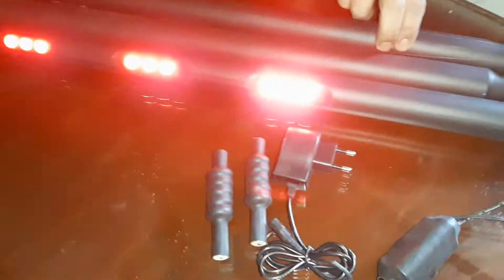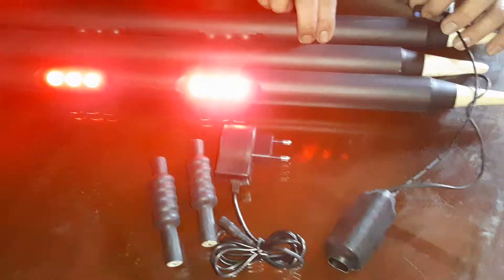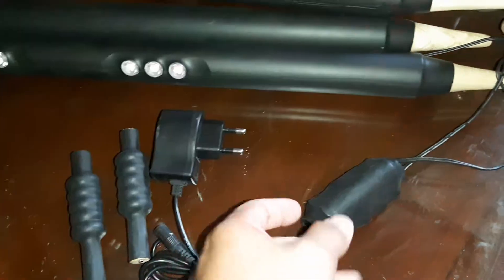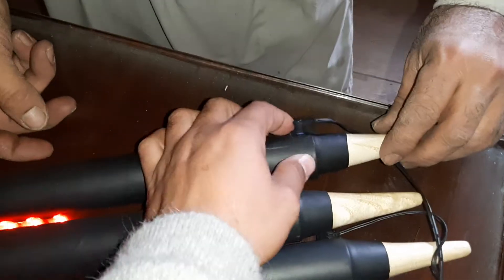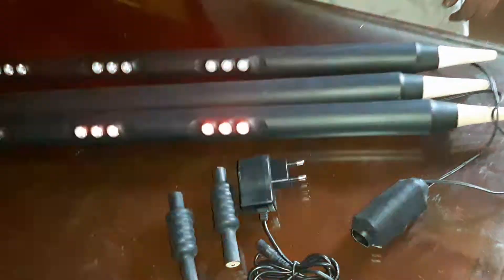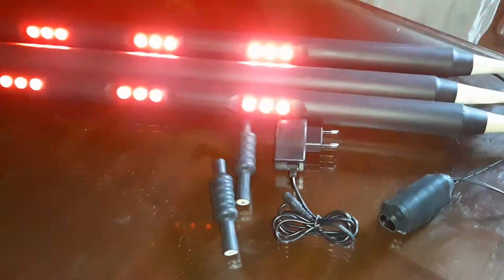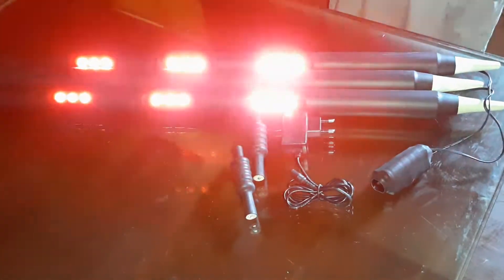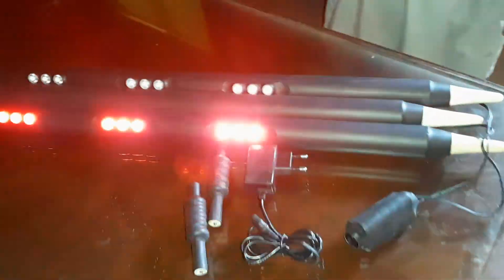Light Flashing Cricket Stumps Wickets Pakistan Sialkot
Cricket Flashing Light Wicket Manufacturing First Time In Sialkot Pakistan.
OUR MANUFACTURING PRODUCTS GIVEN BELOW

 1: Cricket Bats, Bat Mallet, Bat Griper, Spring Wicket, Regular Stump
 2: Cricket Tennise bats
 3: Nunchaku
 4: Flashing light led wicket
 5: Skipping Ropes
 6: Wooden Baseball Bats
 7: Rounder Bat Set
 8: CRICKET Grip Cone &BAT MALLET
 9: Promotional Cricket Kids Set - All Sizes
10: Coaching Rubber Skyer Bat
11: Target Wicket Stump

Above products are real manufacturing in our factory and you can even visit us in Sialkot or anybody represented of your company can visit our factory.
Best Regards
Sialkot-Pakistan-51310
What's App & Mobile Number For Quick Response: 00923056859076